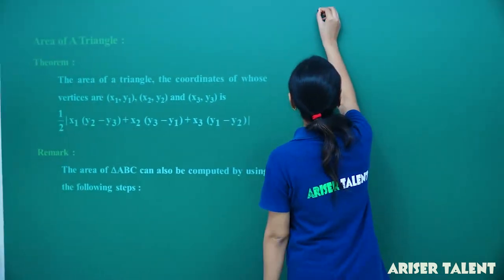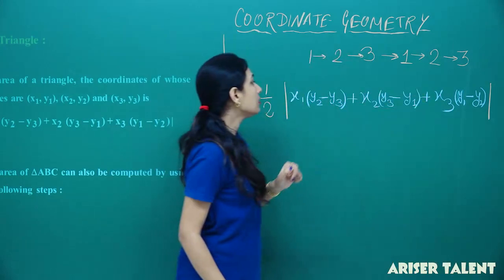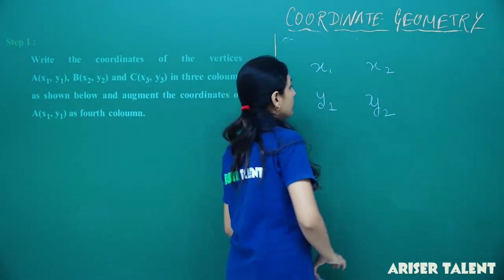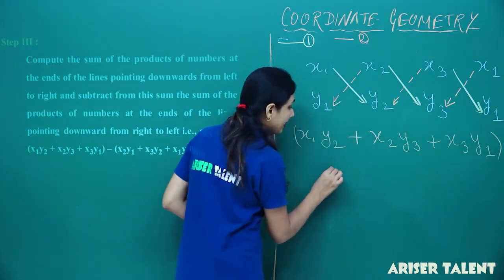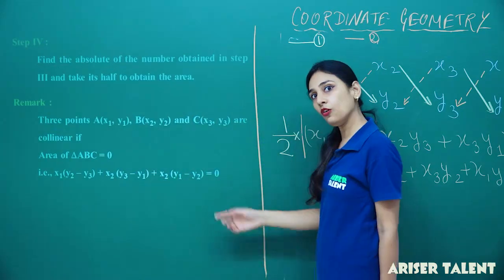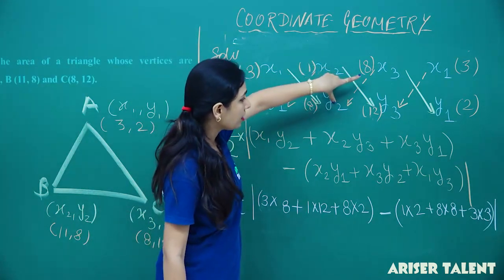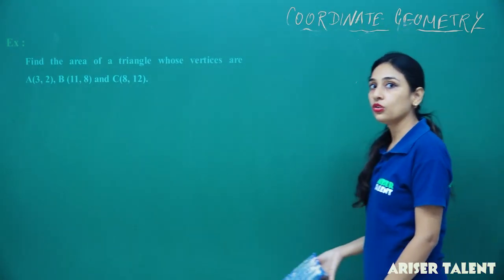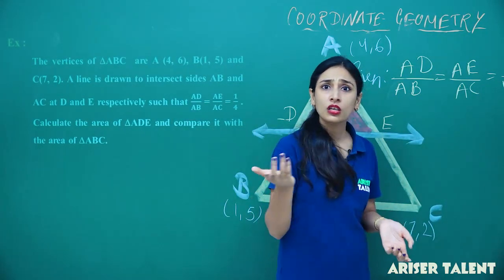Coordinate Geometry | Finding Area of a Triangle Method & Numerical | English Medium|Class 10 Term1